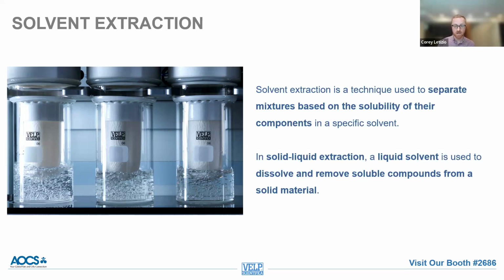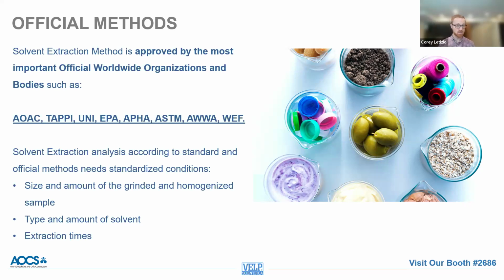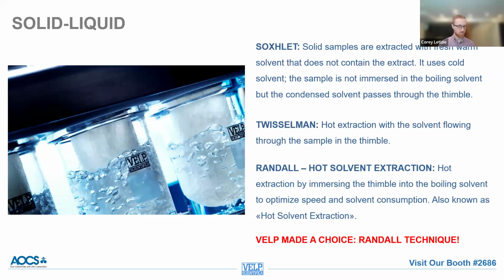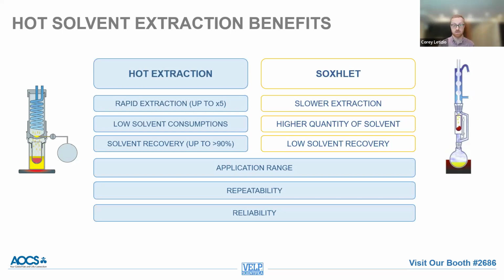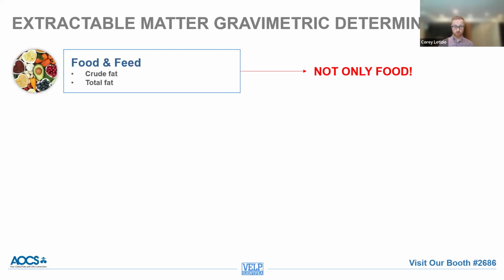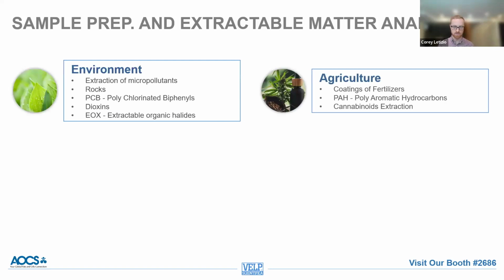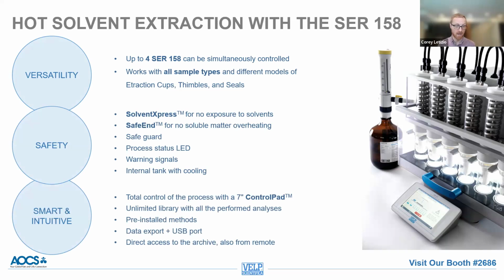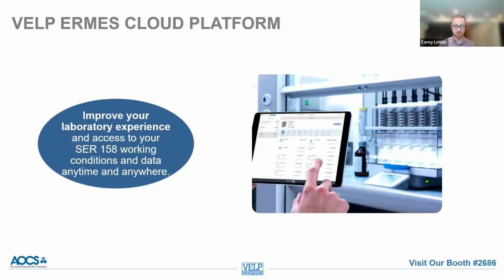2025 AOCS Annual Meeting & Expo Product Showcase: VELP Scientific, Inc.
SER 158 - Automatic Solvent Extractor

Presented by:  VELP Scientific, Inc. -  Corey Letizio, Director - Direct Sales

The SER 158 is the ultimate solution for safe, fast, and accurate extractable matter determination. This high-performance solvent extractor is engineered to deliver exceptional results across a diverse sample matrices. Built to be compliant with international standards (AOAC, ISO, EPA, APHA, and UNI), it always ensures reliability and consistency.